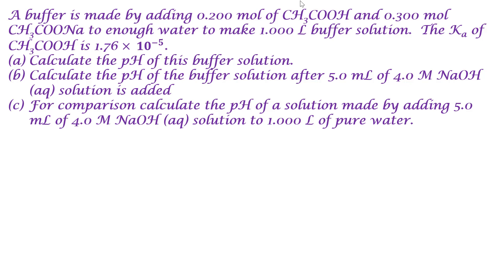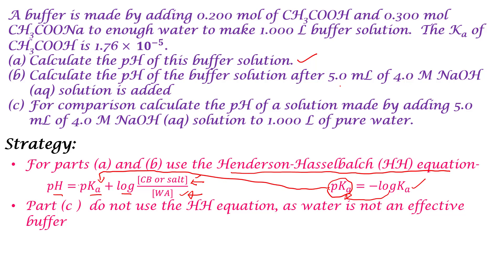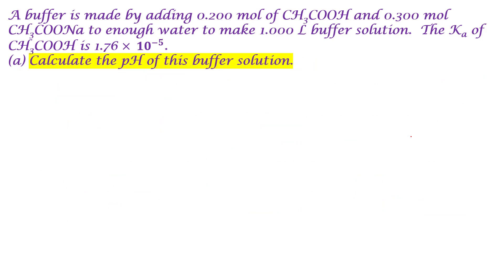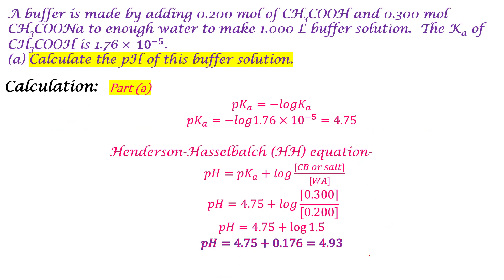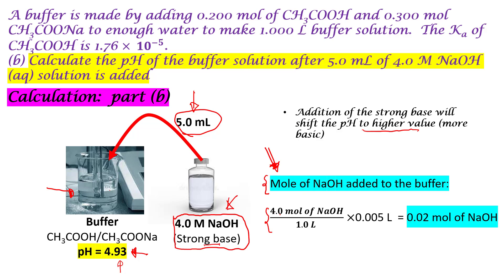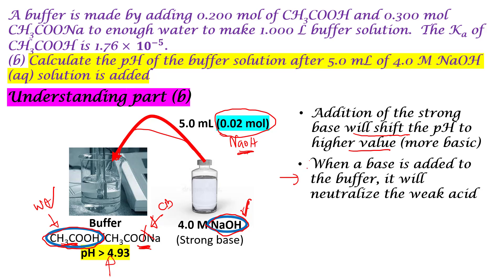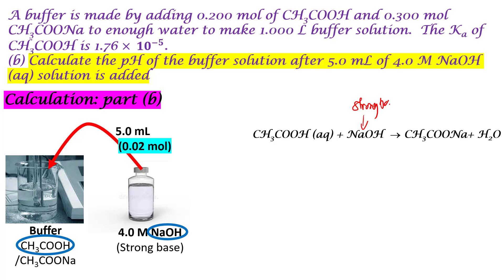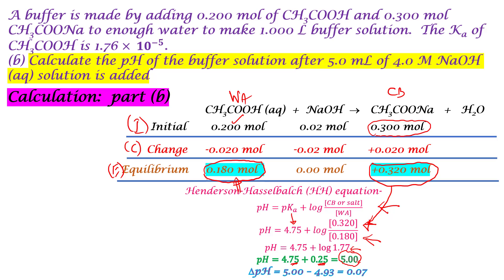Buffer problem type 3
This video is shows you the steps to solve a 3 part buffer problem which deals with the following:
1) Calculate the pH of the buffer
2) Calculate the pH of the buffer after addition of a strong base
3) Calculation the pH of water after the addition of strong base